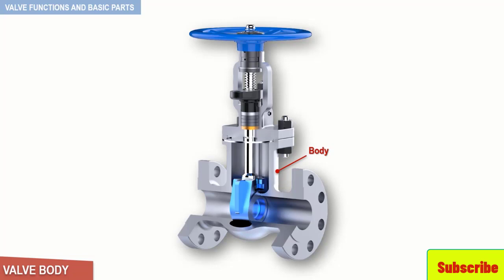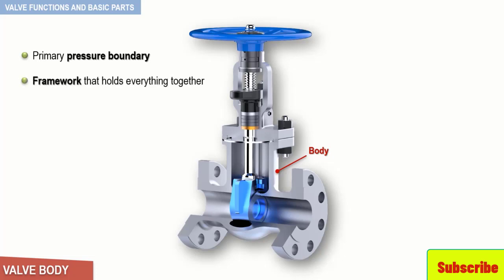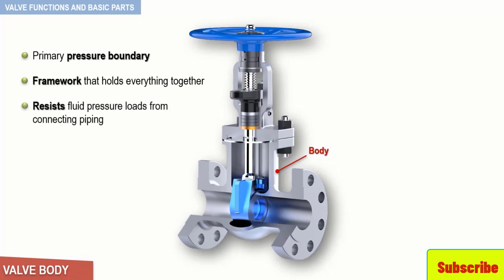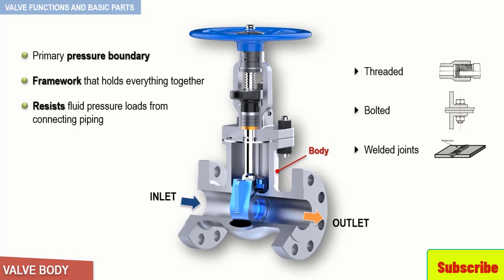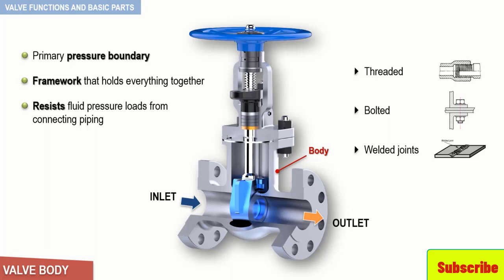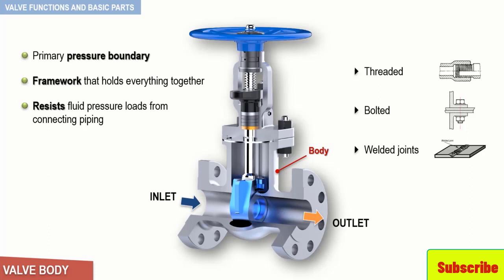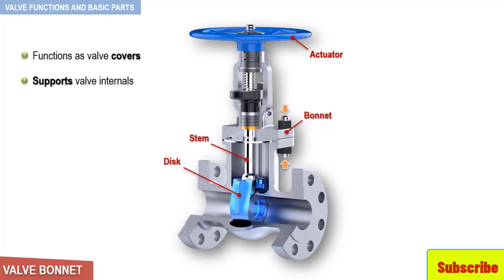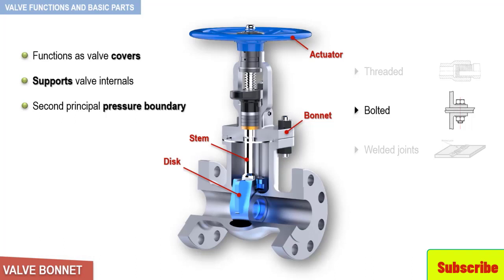2-Valve body and Bonnet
you will learn about Valve body and bonnet